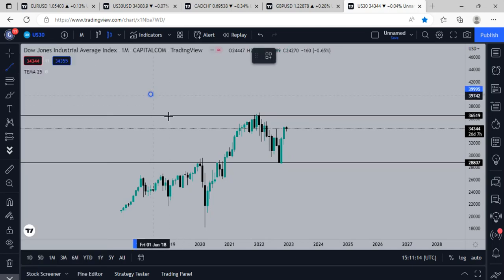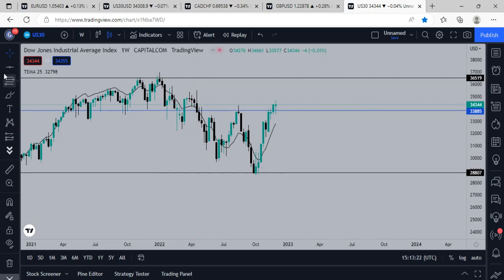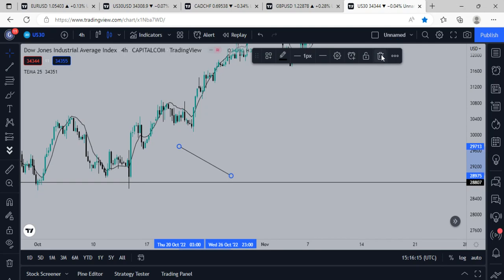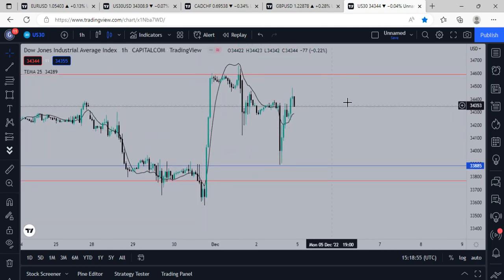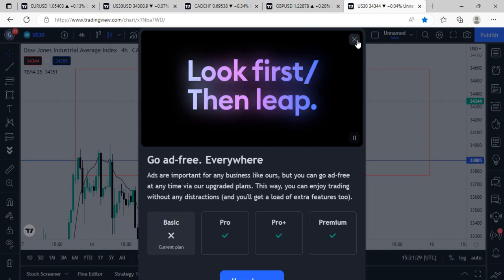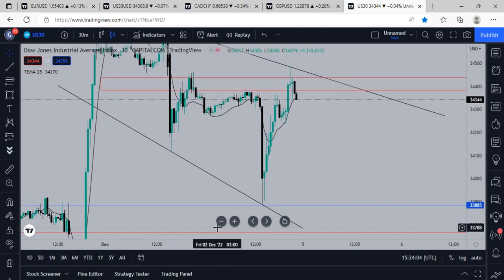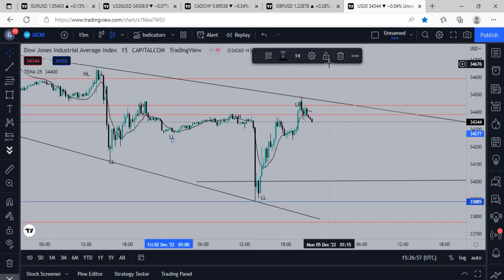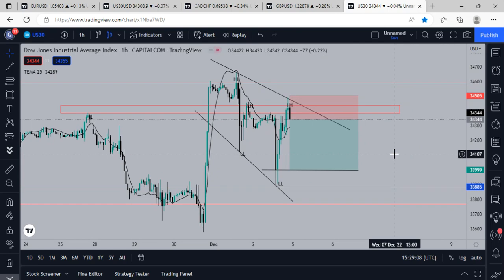How you can make more then 1k profits with this forecast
In this video I breakdown the US30  pair and show you how you can maximise profits on this pair